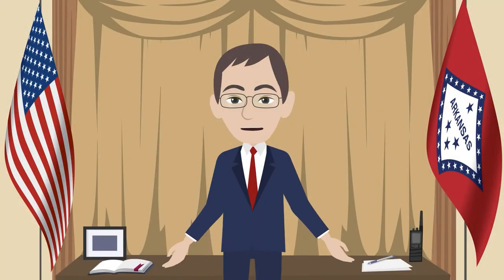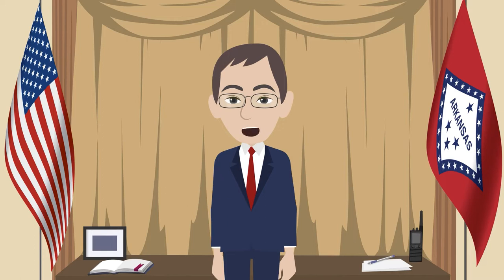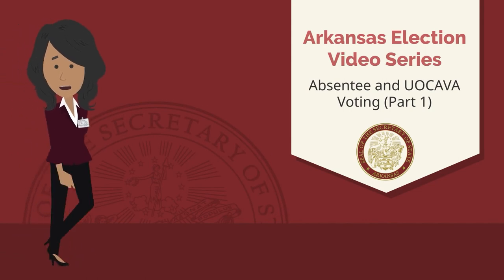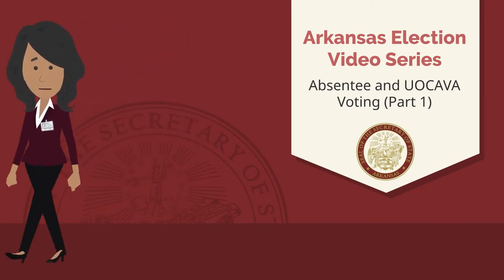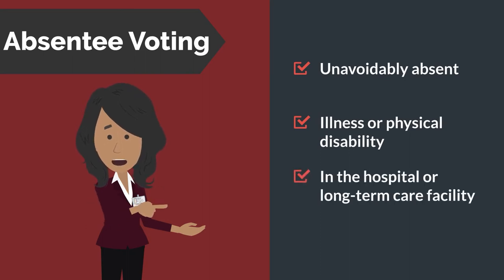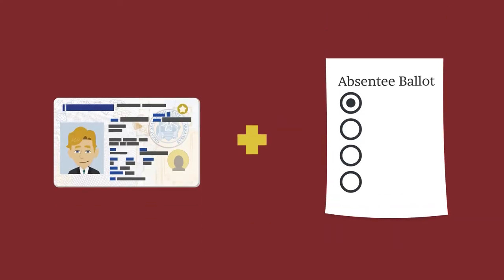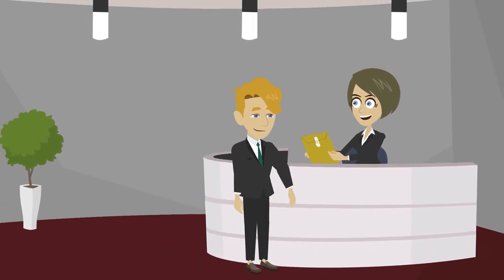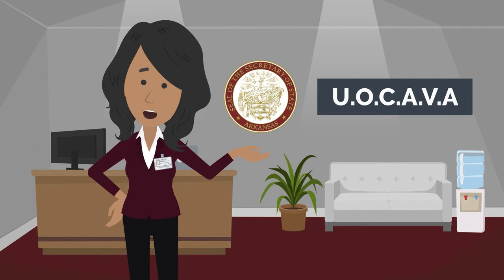Arkansas Election Video 3.1 - Absentee Voting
If you are away from your designated polling location on election day, you may qualify to vote by absentee ballot.  In this video, we will discuss the process of absentee voting in Arkansas.